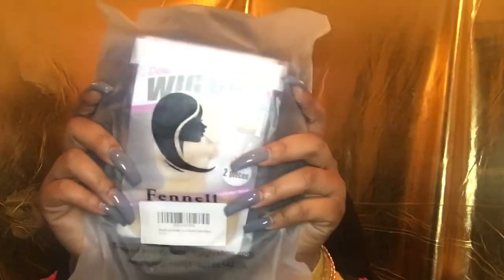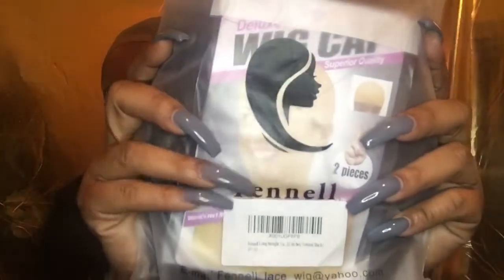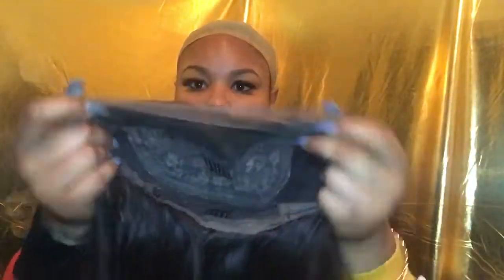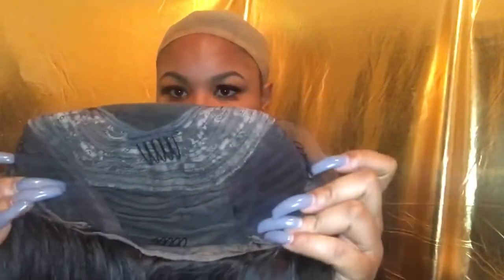Bone Straight Synthetic Lace Front From Amazon | FT Fennell Lace Wig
Link to purchase this unit:

Information
Synthetic lace front wig
Texture：Silky striaght
Color: Natural black color (burgundy color available)